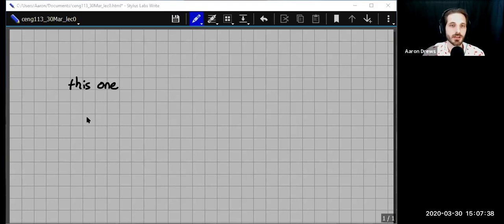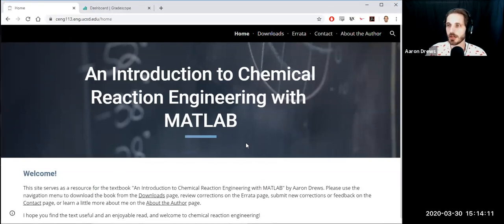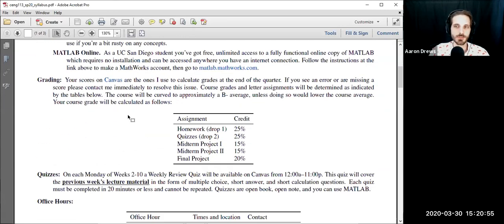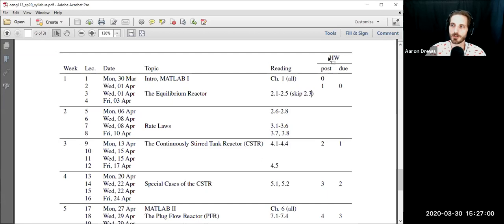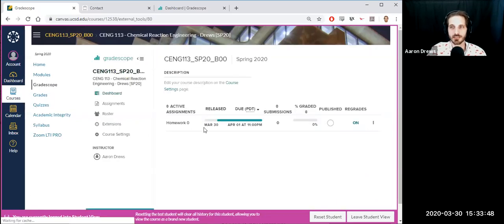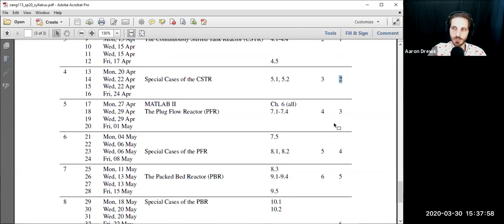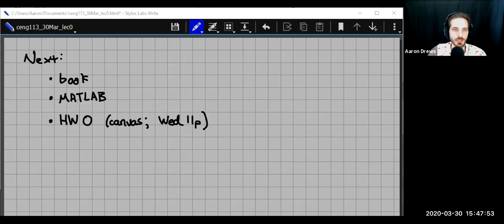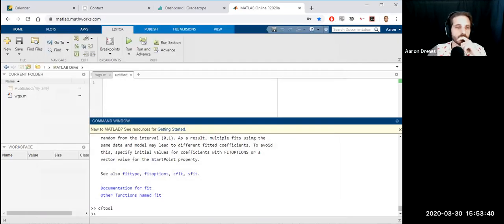CENG 113, SP20: Lecture 1